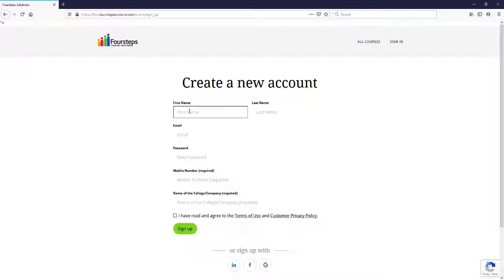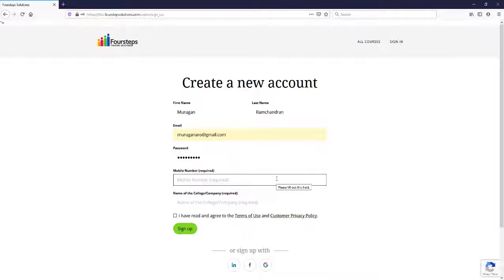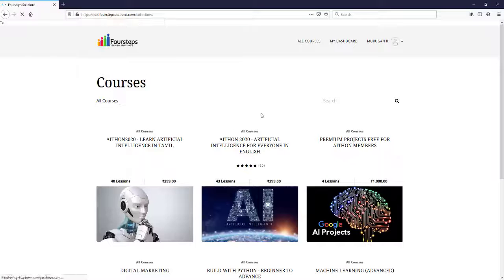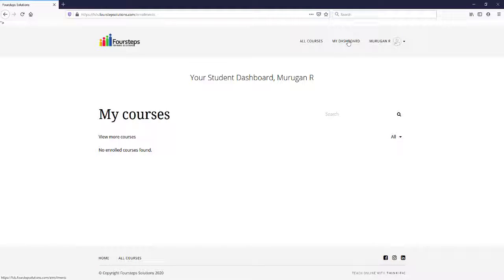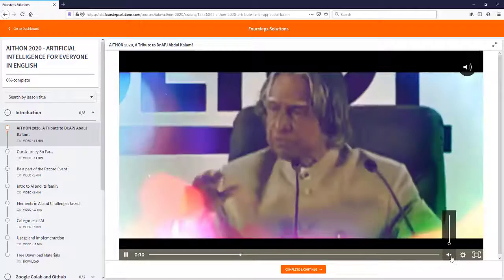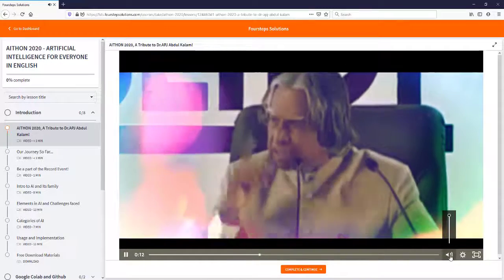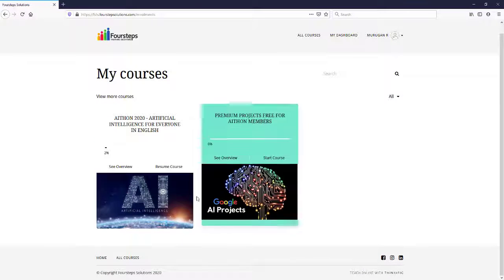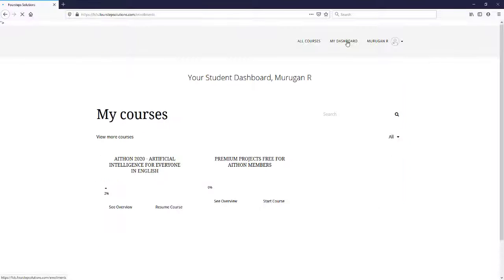HOW TO SIGN UP IN OUR ONLINE DIGITAL COURSE PORTAL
Brief description about how to sign in our portal

Click the below link if your signing in the portal for first time

You can watch the demo and preview of our courses using this before you make the payment